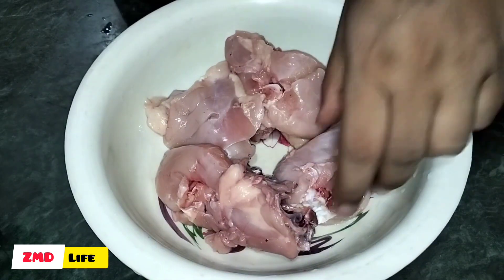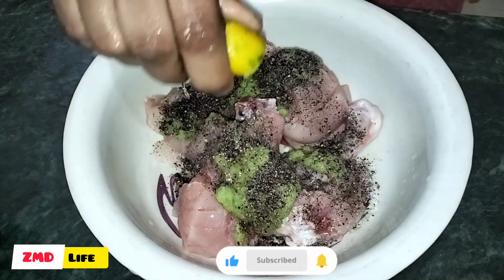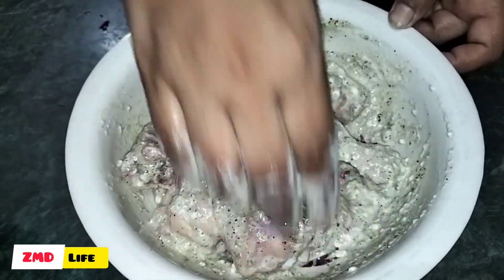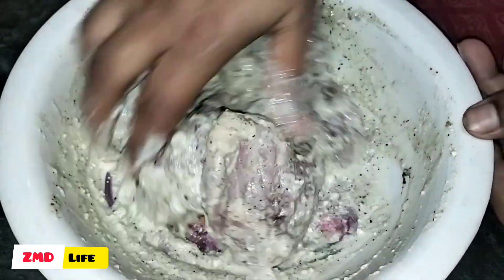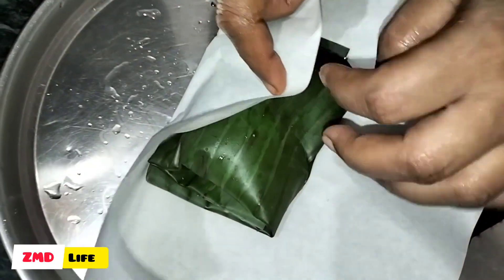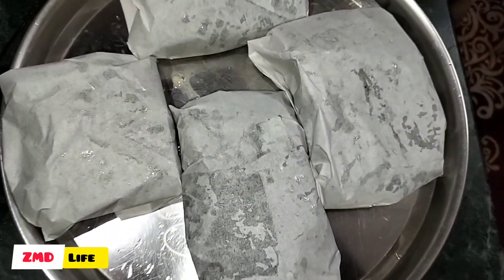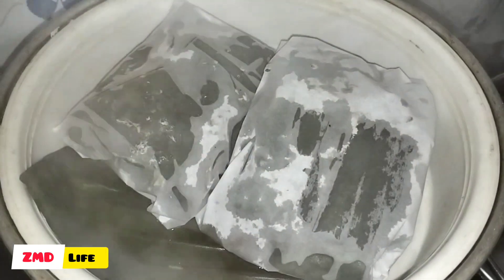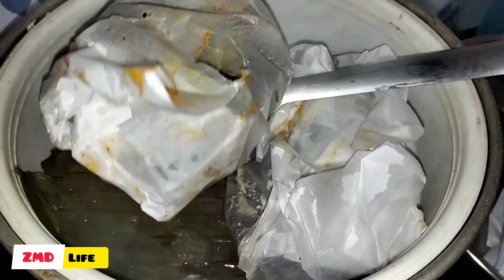Steam Chicken Recipe in my style Assamese Video#neelakashsong